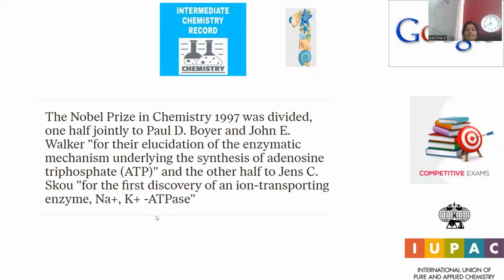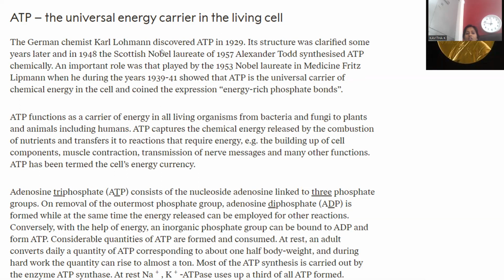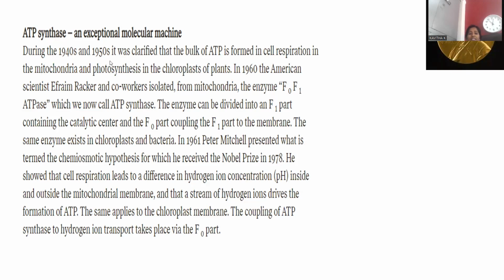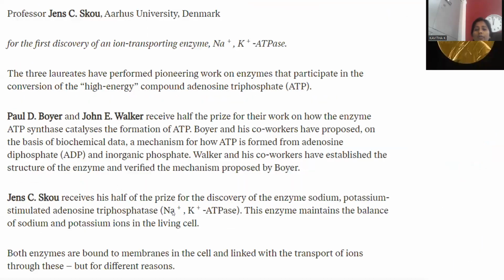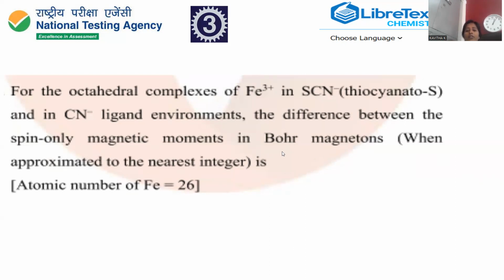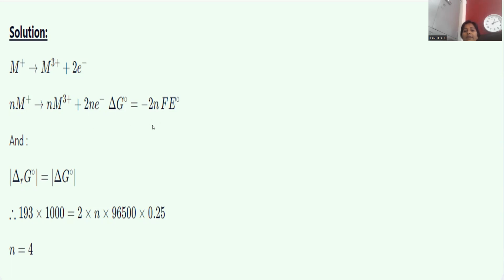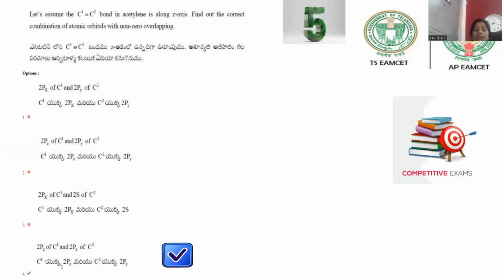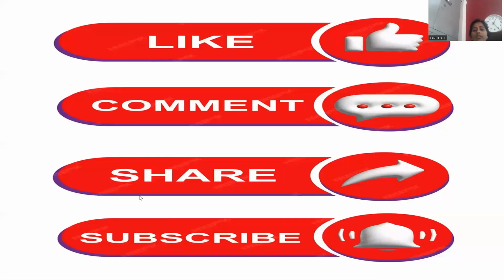INTERMEDIATE CHEMISTRY MODULE X